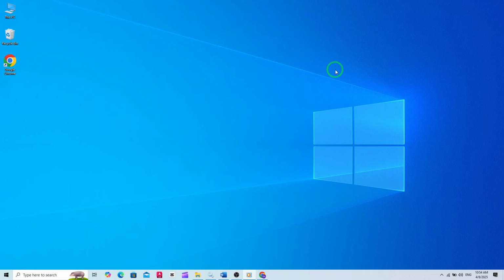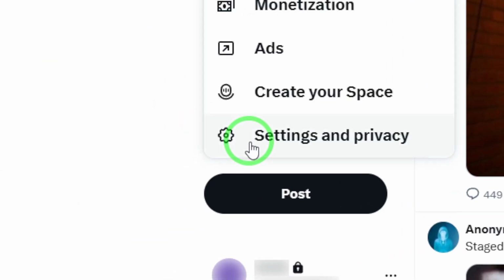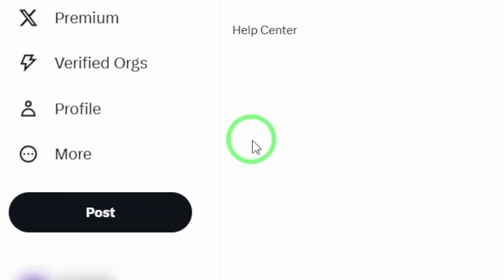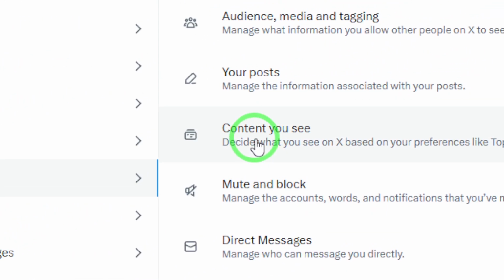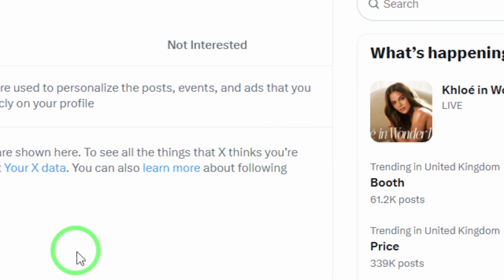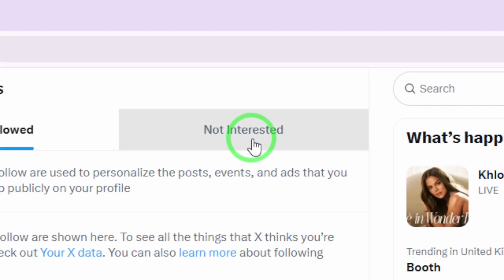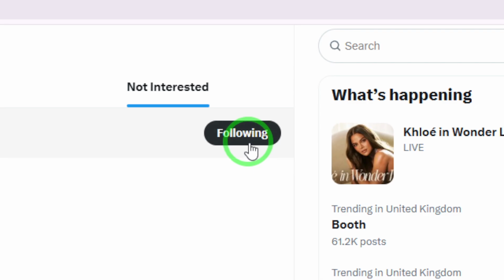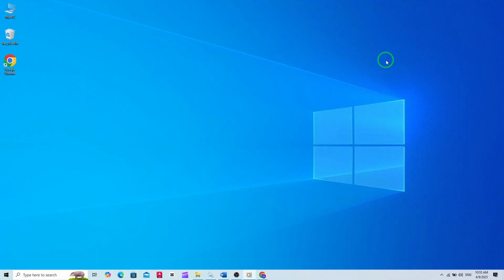How To Follow Not Interested Topics On X (Twitter) On PC (New Update)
Learn how to follow "Not Interested" topics on X (Twitter) using your PC with this step-by-step guide. This video explains the latest update, helping you customize your feed and explore new topics effortlessly.

Steps:

1. Open X from your browser.

2. From the left side menu, click on the more icon.

3. Enter Settings & privacy, then Privacy and safety.

4. Click on Content you see, then Topics.

5. Choose Not Interested and click Follow next to the topics you want.-
Timeline:
00:00 Start
00:12 How to do it
01:05 End